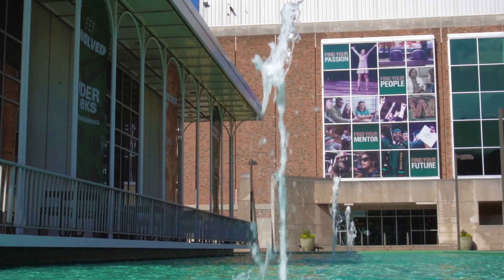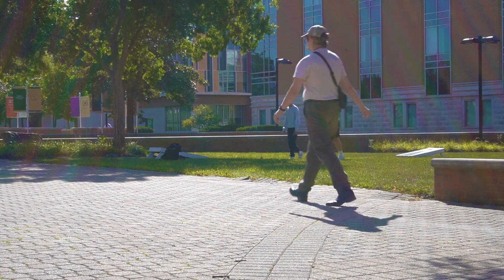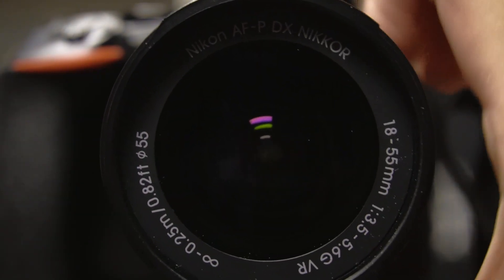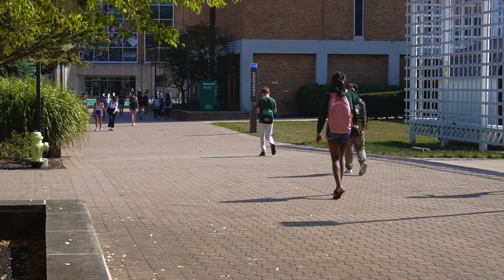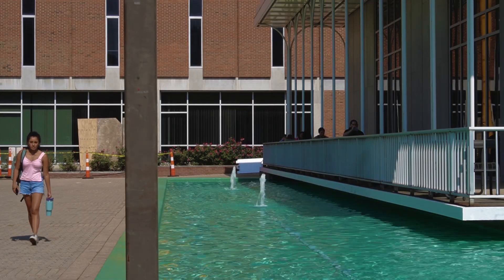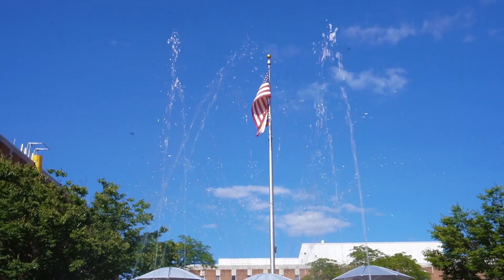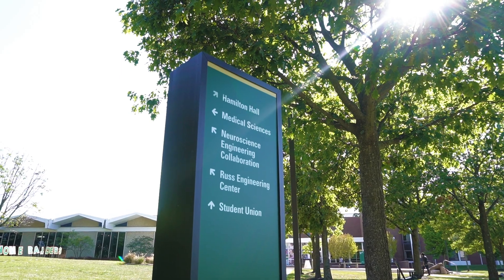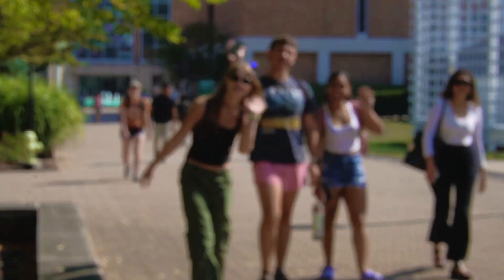Wright State University Embraces New Cosmetic Changes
Wright State Facilities Operations and Maintenance has been working over the summer to roll out cosmetic changes around campus. From the Tom Hanks Center to the Allyn Hall fountains, all these changes bring a fresh feel to campus.